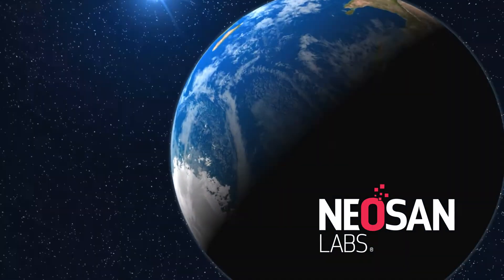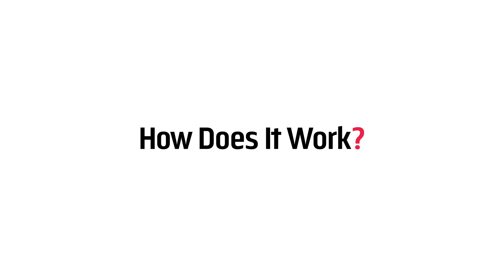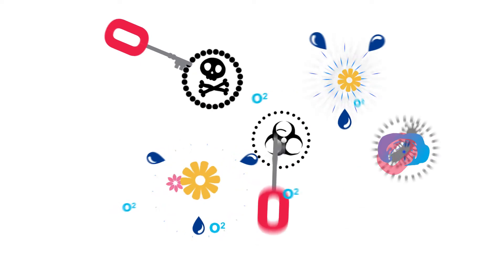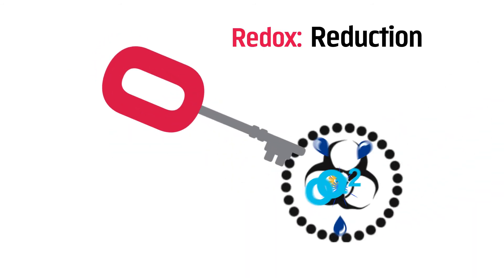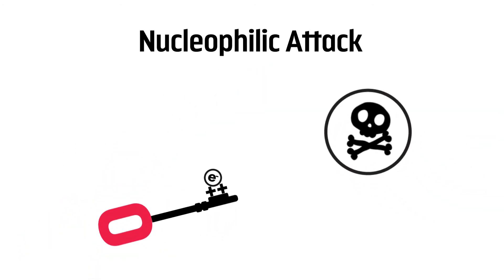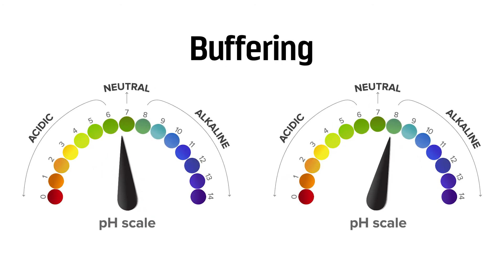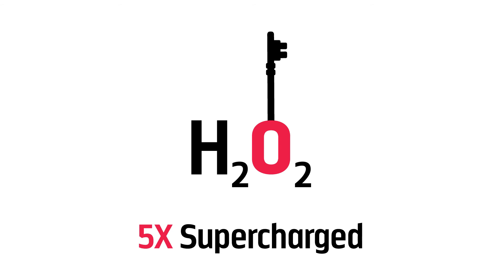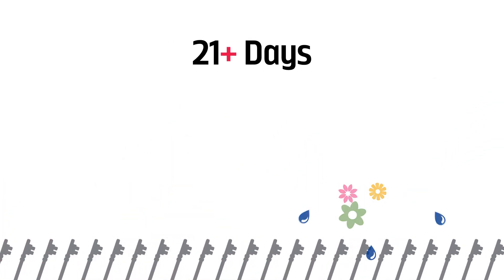Mechanism Of Action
Better Disinfection With None Of The Problems
Our product kills 99.99999% of bacteria and viruses, and decontaminates harmful toxins such as formaldehyde and VOCs. How does it work?